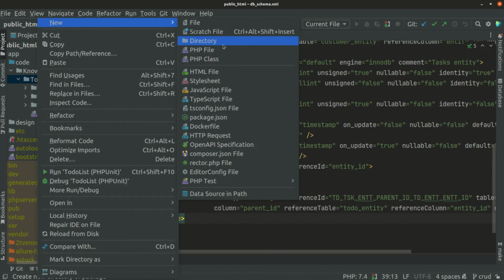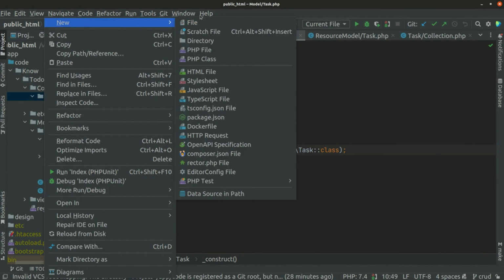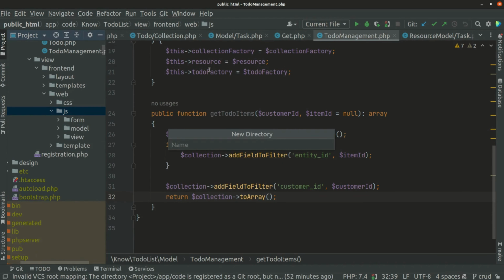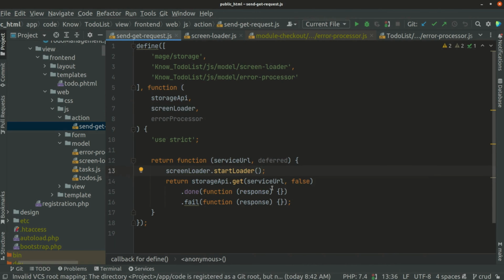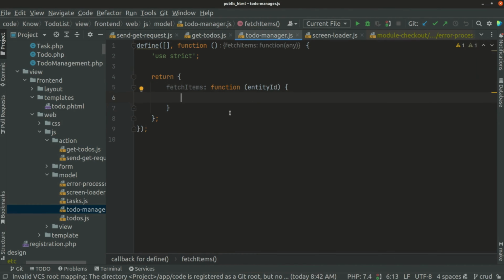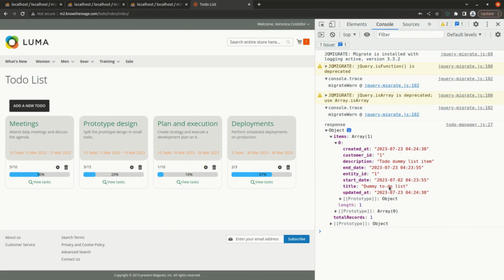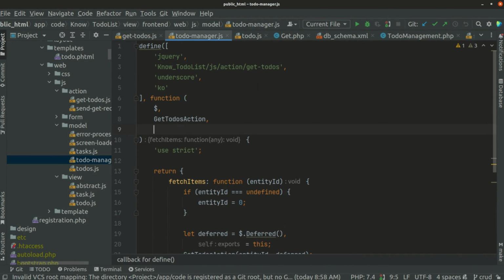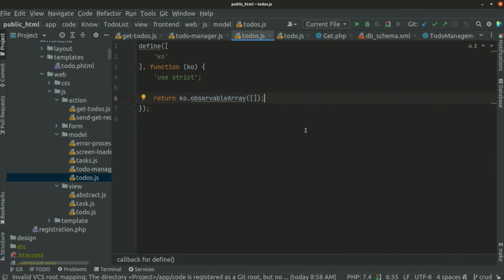To-do list | Part-12 Retrieve and display the list of todo items | Projects in Magento 2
Our initial steps will involve creating entity models for both todos and tasks. Subsequently, we will advance to establish the logic for retrieving todo items. Throughout this process, our approach will prioritize adhering to best practices to streamline the proceedings.

Chapters:
0:00 Introduction
0:05 Working with Models
4:46 To-do Management Model
6:35 Create 'send-get-request' action JS
10:31 Create 'get-todos' action js
12:32 Creating 'todo-manager' js model
14:19 Utilizing the `TodoManager` model class
16:20 Improving Todo items retrieval query
19:12 Implementing the response inside todo-manager js